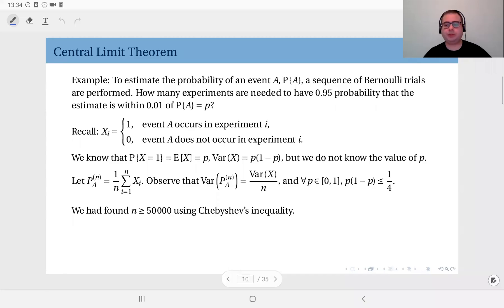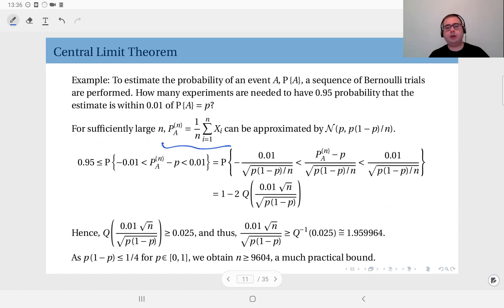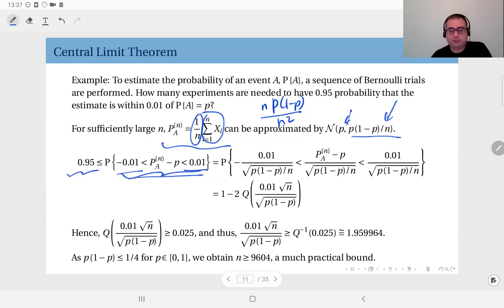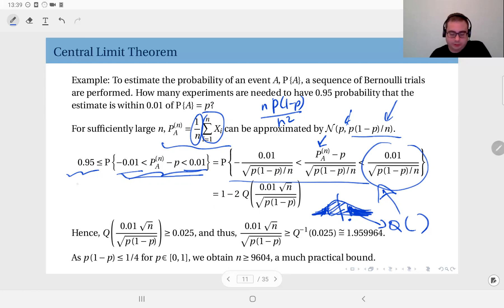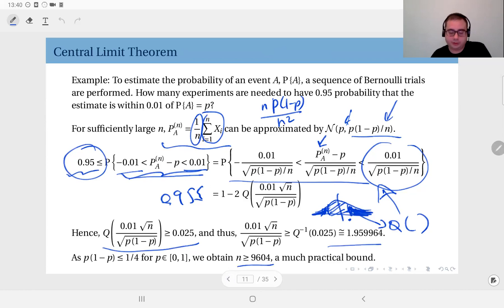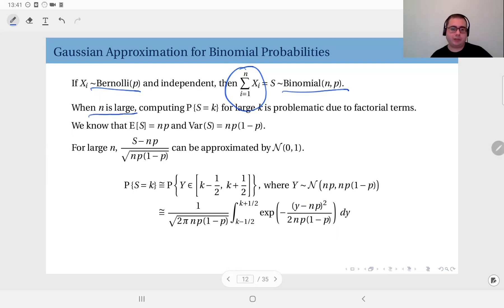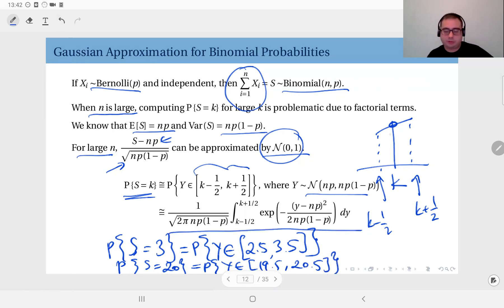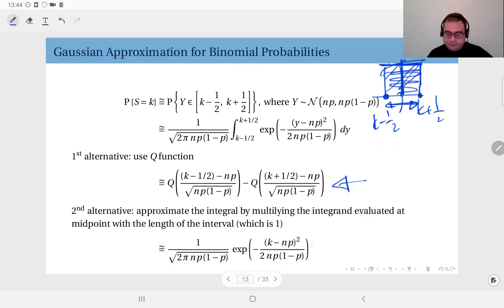10.03 The Central Limit Theorem: Approximation for The Binomial Distribution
An example on using the central limit theorem to approximate the Binomial distribution.